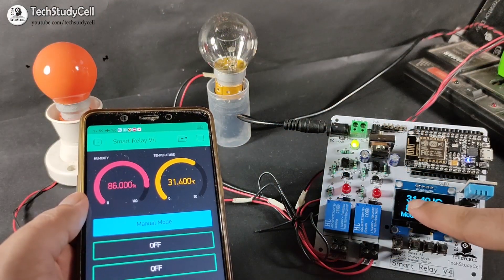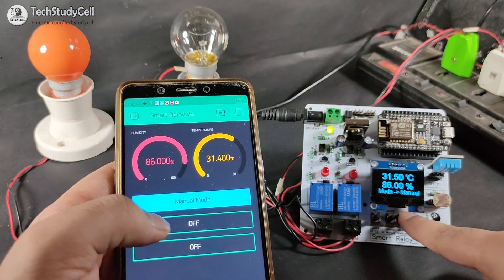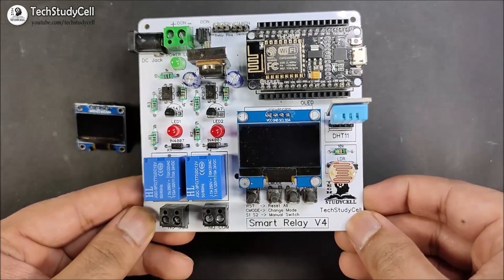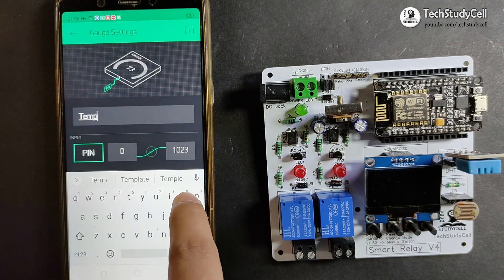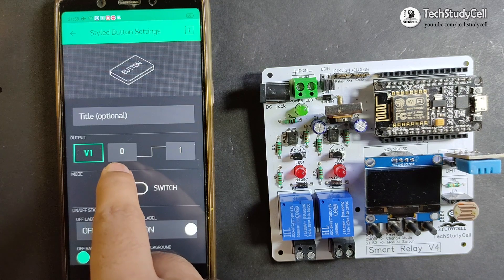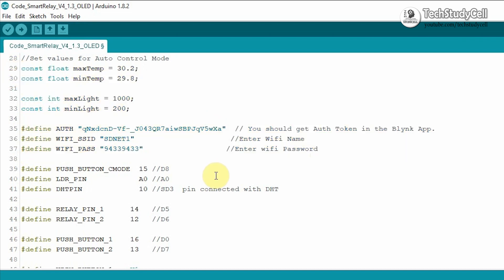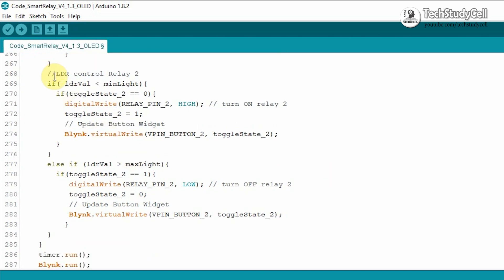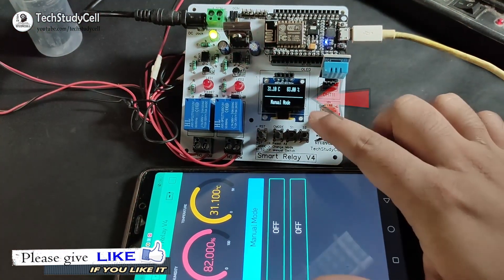IoT based Home Automation with Blynk and NodeMCU control Relay | Real-Time Feedback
In this IoT based project, I have made Home Automation with Blynk and NodeMCU control relay module with real-time feedback. With this internet of things projects, the relay module can monitor the room temperature and ambient light to turn on and off the light and fan automatically using the LDR and DHT11 sensor. You can also monitor the room temperature and humidity on the Blynk App.

Timestamps for this Smart Home System
01:52 Circuit diagram of the NodeMCU control Relay module
02:38 Connect the NodeMCU, LDR, DHT11, and OLED with the PCB
03:28 How to setup Blynk App for this Home Automation project
06:27 Program NodeMCU with Arduino IDE & Explained the Code
09:11 Connect Home Appliances with the Relay module with Circuit
09:19 How to control the Relay with WiFi and manual switch.

I have mentioned all the download links for the required libraries in the code.

Required Components for this Smart House project
1.  NodeMCU
2.  DH11 Sensor
3.  LDR
4.  10k Resistors   5 no
5.  1k Resistors    5 no (R1 to R4)
6.  220-ohm Resistors  2 no (R5 & R6)
7.  Optocoupler PC817  2 no
8.  BC547 NPN Transistors  2 no
9.  Diode  1N4007   2 no
10. Diode 1N4001   1no
11. LED (1.5v)   3 no
12. Capacitors  100uF  2 no
13. SPDT 12V Relays 2 no
14. 7805 voltage regulator  1 no
15. Push Switch/ button  4 no
16. Connectors & jumpers
17. OLED I2C Display (0.96" or 1.3")

This is a very useful IoT based home automation project where you can easily control the home appliances from the smartphone using the Blynk App and also monitor the temperature and humidity. And in Auto mode, the relay module can control the high voltage devices automatically according to the room temperature and sunlight and send feedback to the Blynk IoT cloud. So this is also an IoT sensors project and can be used as the industrial IoT project.